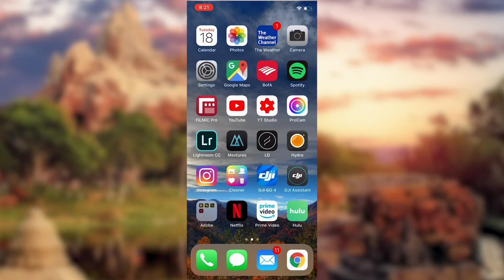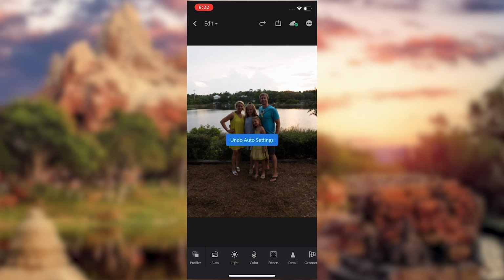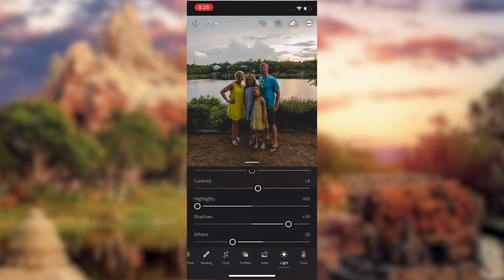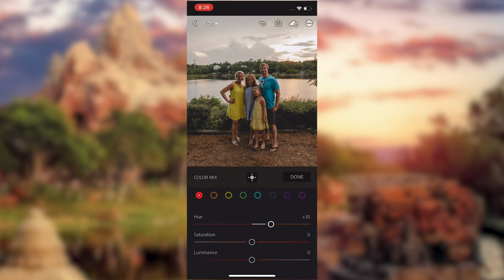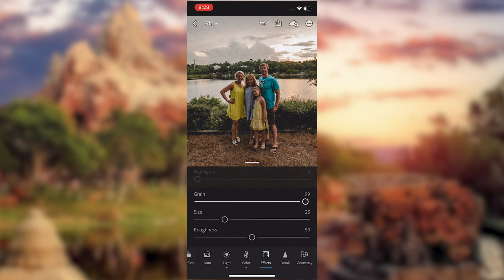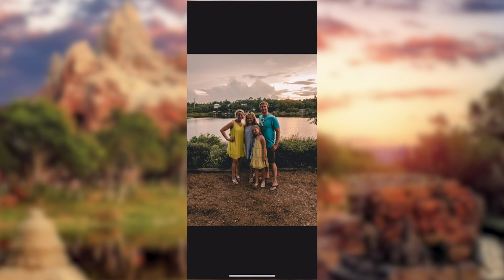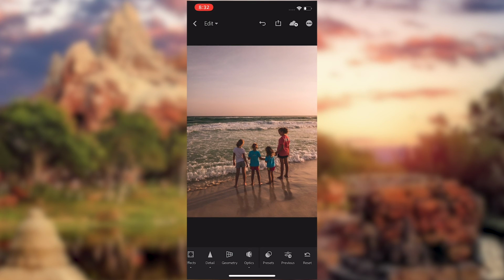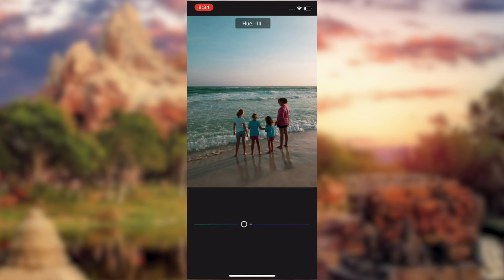Lightroom Mobile Tutorial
At the request of the other members of ZADD Crew media, I made this quick tutorial outlining how you can better edit mobile photos on the Lightroom CC app.  I hope you find this helpful.  Thanks!